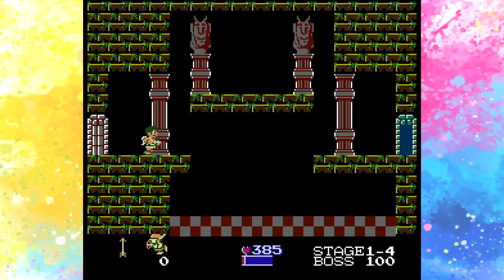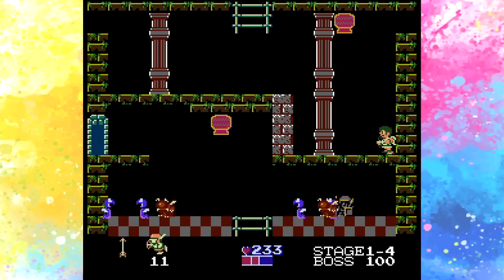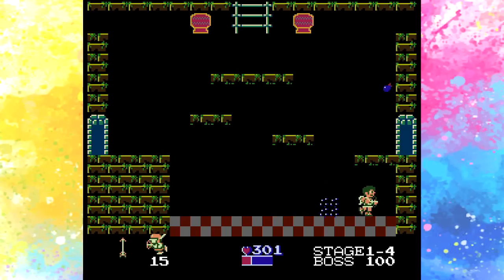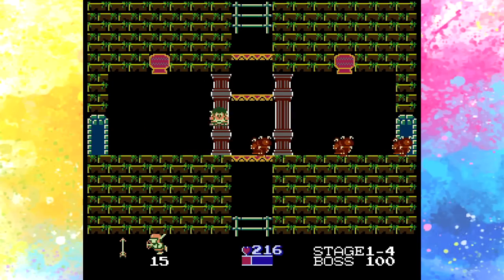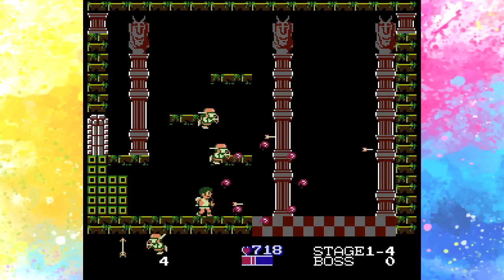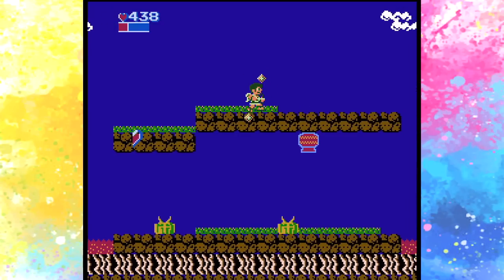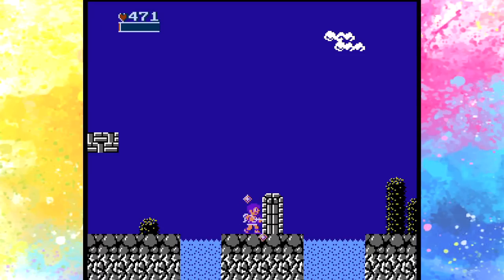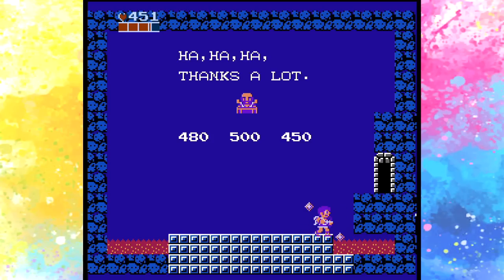Kid Icarus w/ProtonJon! [2] - HAMMER TIME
The first dungeon? It's a piece of cake!

Please leave a like or fav, if you enjoyed the video. They really help and are always appreciated!